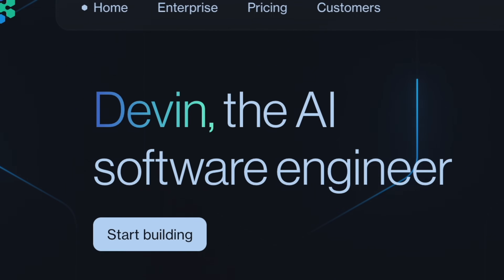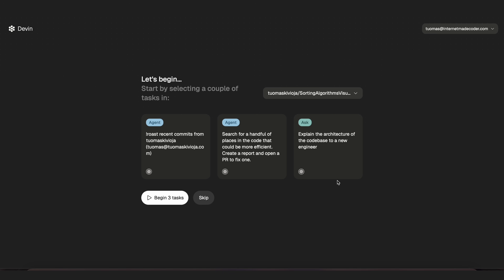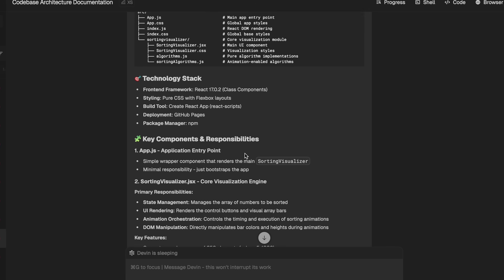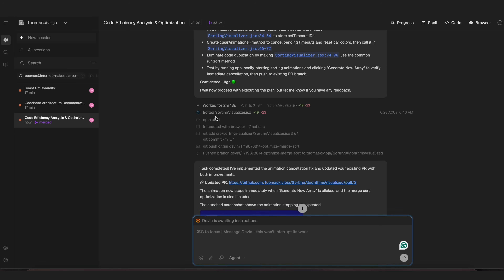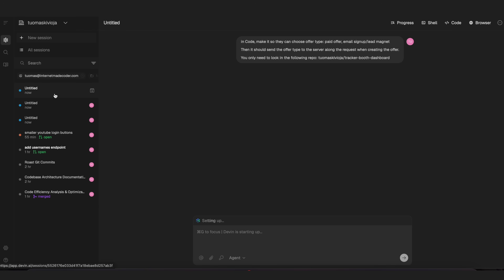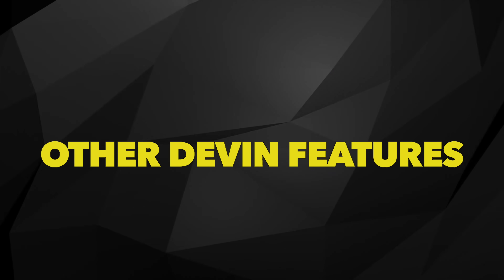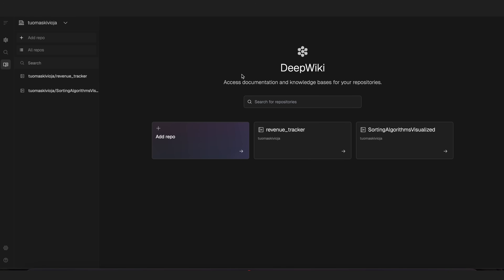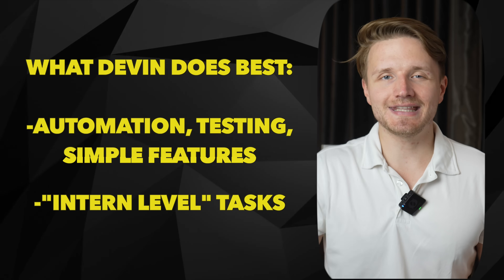I Let Devin, The “AI Software Engineer” Code For Me (Review + Tutorial)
I came across this AI coding tool called Devin — it’s been getting a lot of buzz as this “AI software engineer” that can supposedly handle real world tasks on its own.

I was curious, so I figured I’d give it a shot. I decided to see how far I could get by using Devin to build things for me.

The results were… honestly, pretty surprising.

📧 FREE newsletter (get FREE computer science degree template as a sign up bonus)

CHAPTERS:
0:00 Intro - The "AI Software Engineer"
1:15 What is Devin?
4:31 Letting Devin code my startup for me
8:05 Best way to use Devin
10:59 Other Devin features
14:09 How to get the most out of Devin
15:14 Devin's limitations
17:17 Can Devin replace a human engineer?